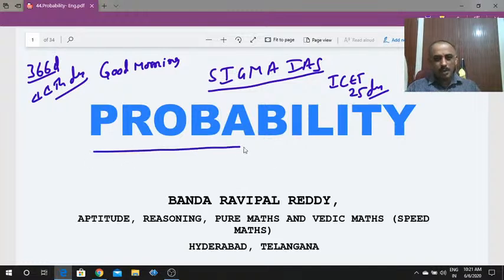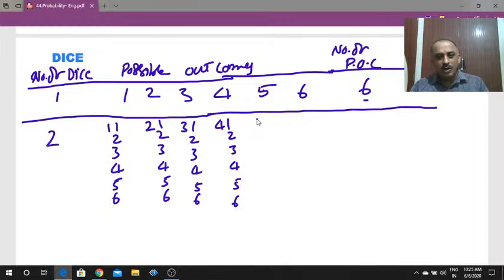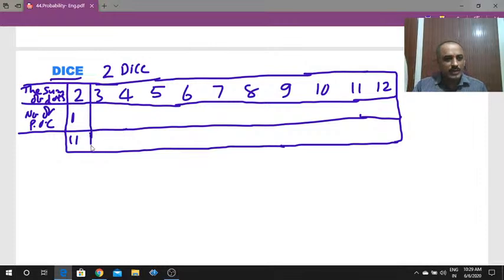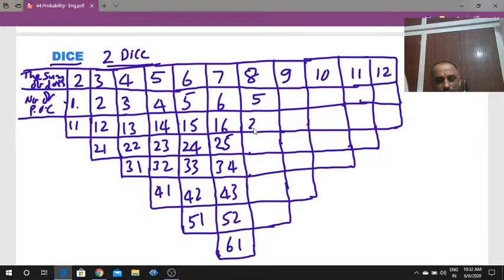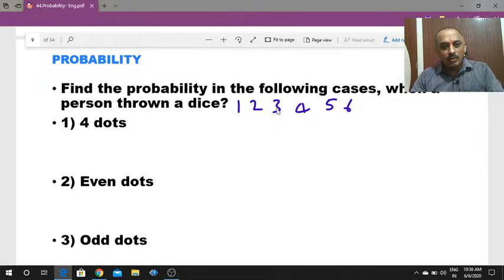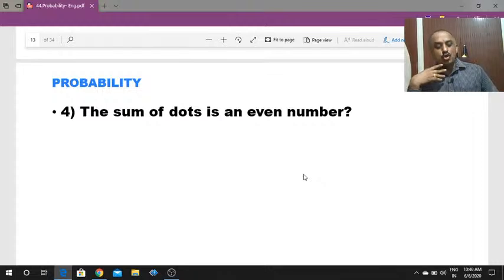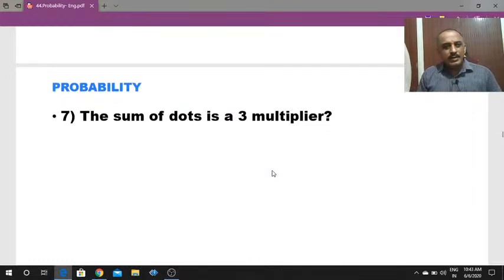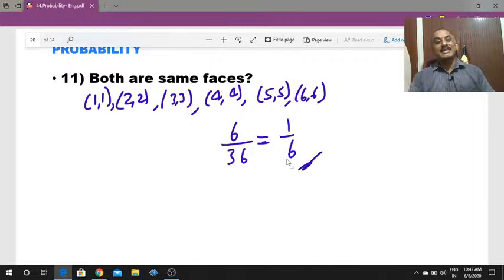Probability - 2 by Banda Ravipal Reddy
It is useful for AP and TS Group 1, 2, 4, JL, DL, SI of police, NTPC, SSC / CGL exams.

The class links and new class updates will be available in telegram channel. First download telegram app, then join with url